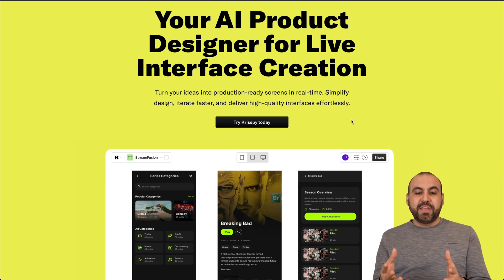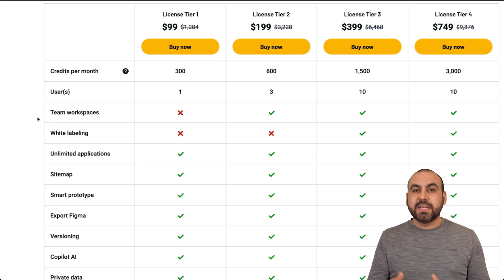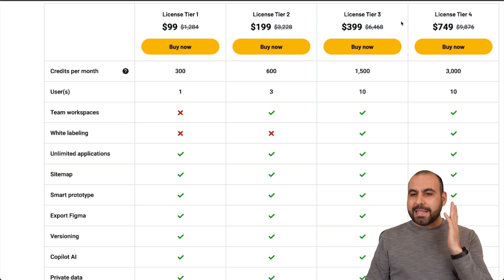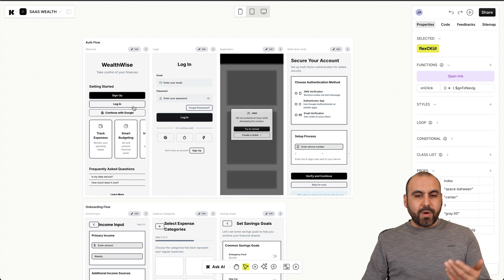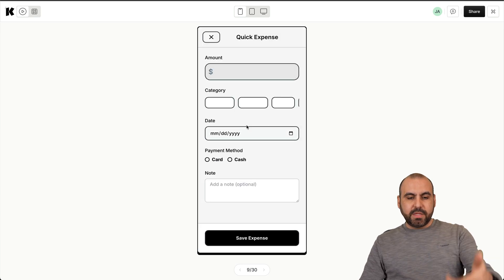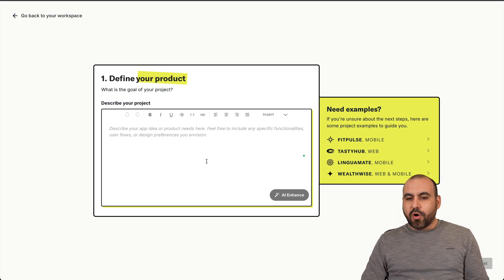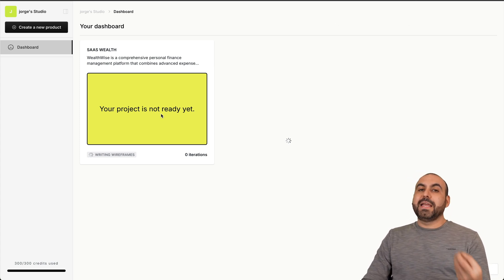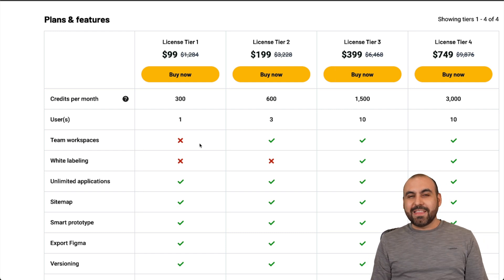Generate App Wireframes in Minutes with Krisspy AI! 🚀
Generate app wireframes in minutes with Krisspy AI! 🚀 This powerful SaaS tool is revolutionizing app design by using AI to create seamless, editable wireframes for mobile and desktop applications in just a few clicks. Whether you're a developer, designer, or entrepreneur, Krisspy saves you hours of manual effort, letting you focus on what truly matters: building your vision.

Right now, Krisspy AI is available on an exclusive lifetime deal starting at just $99! Say goodbye to monthly fees and unlock 300 credits per month, perfect for all your app-building needs. Plus, with a 60-day money-back guarantee, you can test it worry-free. Import your wireframes into Figma, tweak to perfection, and enhance your app's flow with AI-powered precision.

Don’t miss out on this game-changing tool for e-commerce, digital signage, and beyond. Grab the lifetime deal today and take your app design to the next level. Discover Krisspy AI now and experience the future of app development! 🚀

CHAPTERS:
00:00 - Generate App Interface with AI
00:20 - Introduction to Krisspy AI
01:03 - Krisspy AI Pricing Plans
01:42 - How Krisspy AI Functions
03:33 - Krisspy AI Lifetime Deal Overview